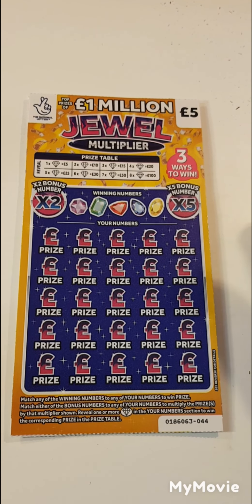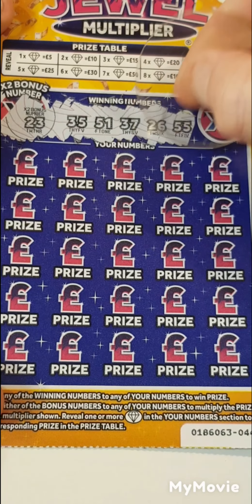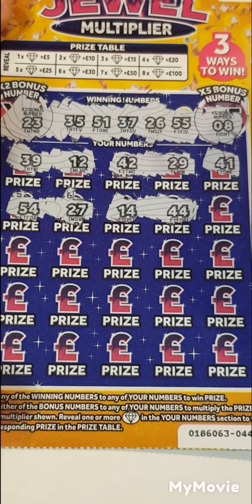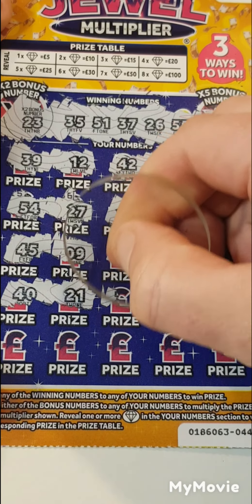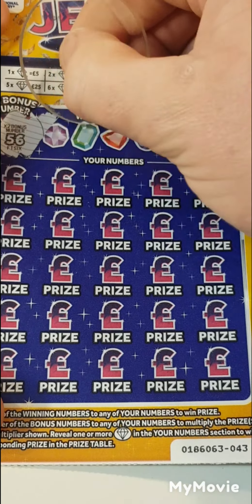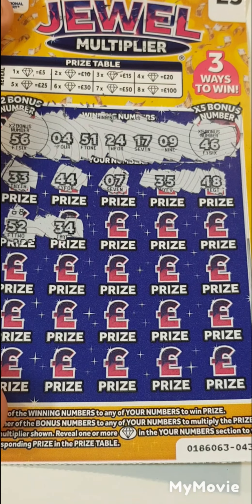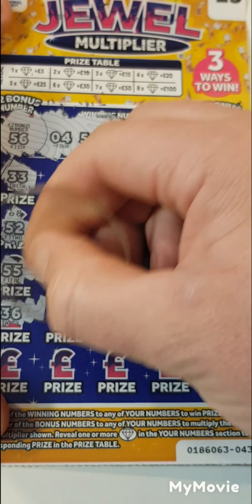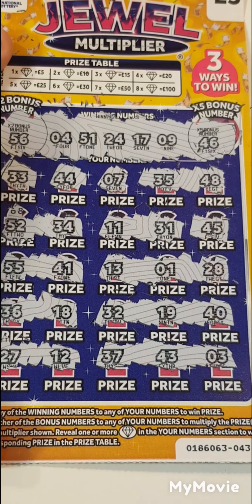👍jewel multiplayer lottery scratchcard tickets👍